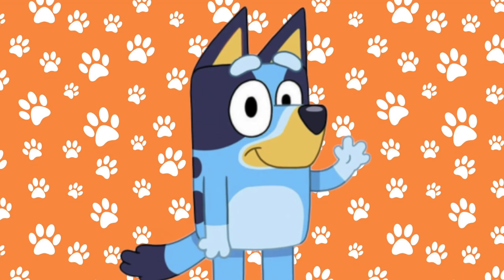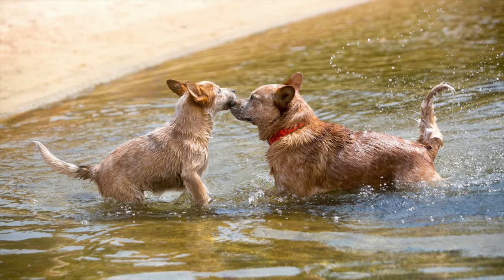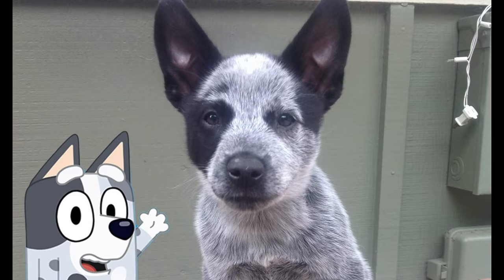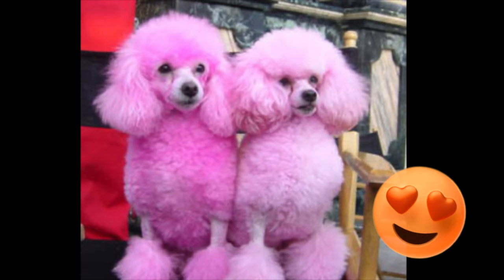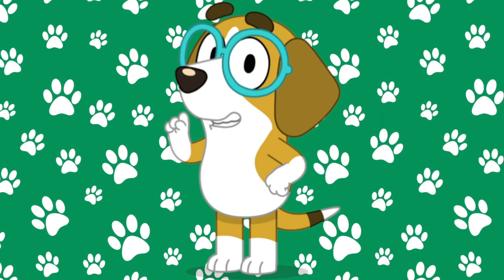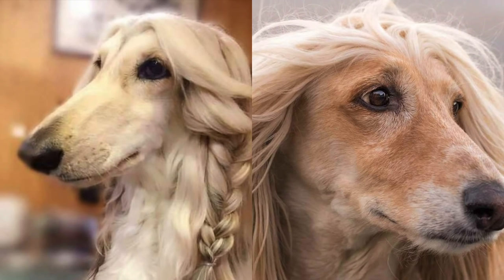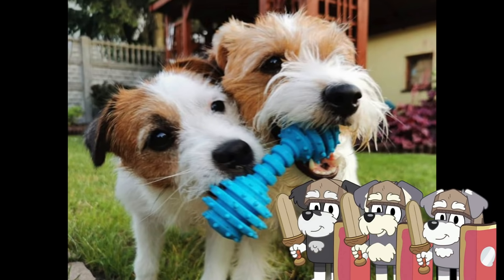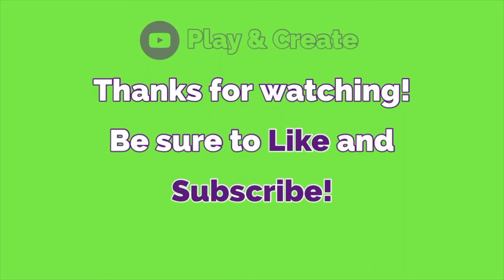Bluey Characters as REAL LIFE | Disney Jr | Learn The Dogs on Bluey | WHAT TYPE OF DOG IS BLUEY??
What do the Bluey pups look like in real life?  Watch and find out what type of dog they are and what they would really look like! Featuring all of your favorite characters - Bluey, Bingo, Dad, Mum, Nana, Coco, Honey, Snickers, Muffin, Socks, Jean Luc, Calypso and MORE!!